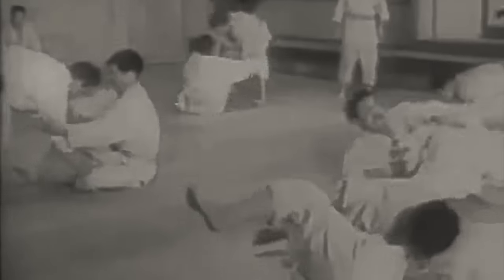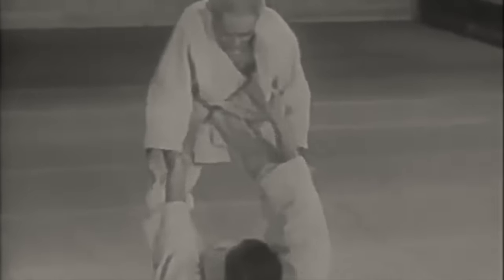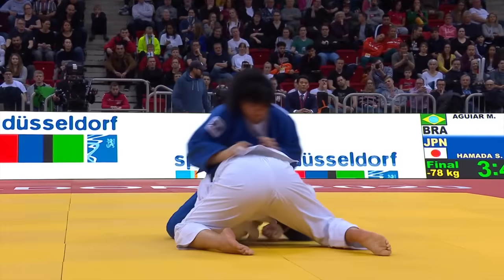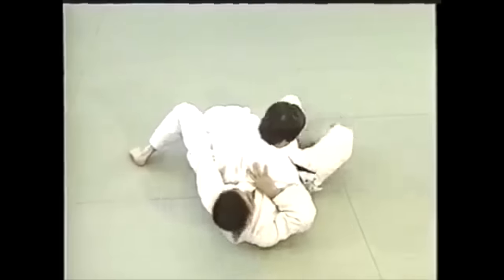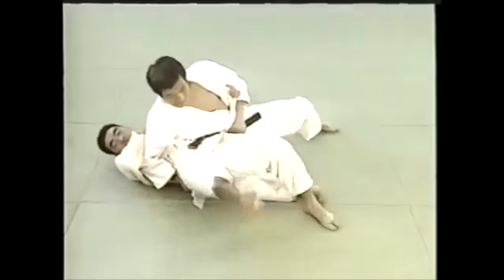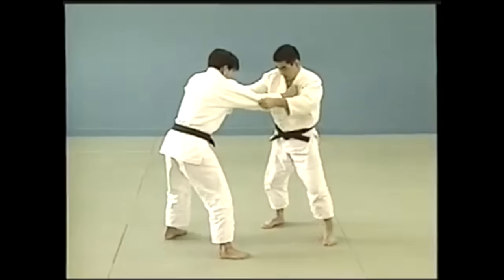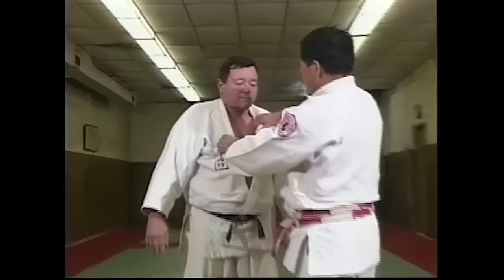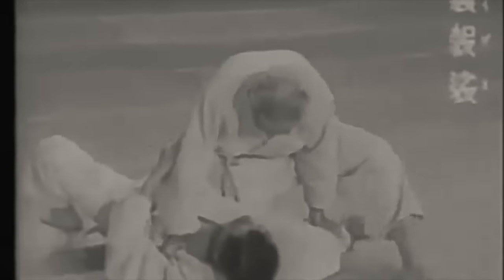Original judo DID NOT have Ne Waza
This video discusses the initial technical nomenclature of Kodokan, Katame-waza and Nage-waza.

My book "Une silhouette de mots":